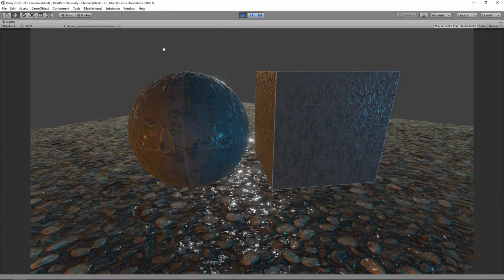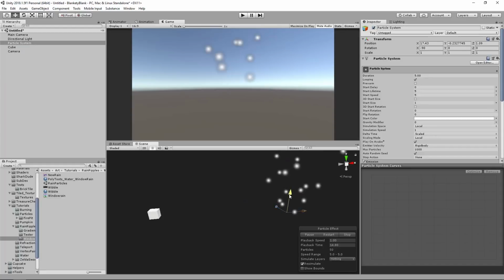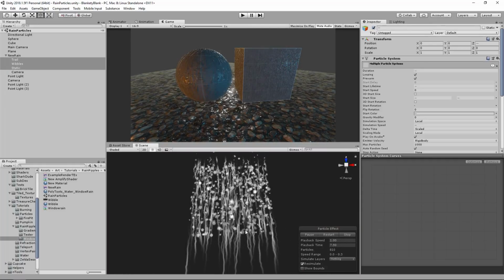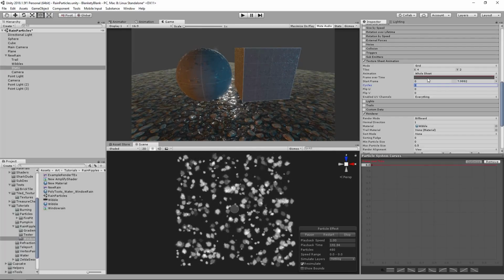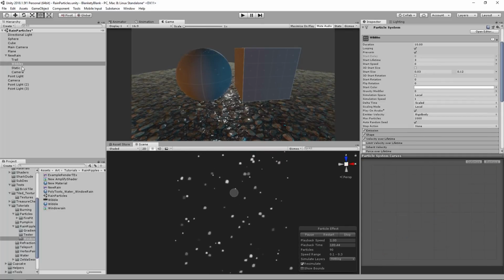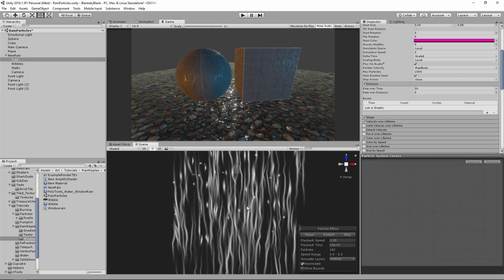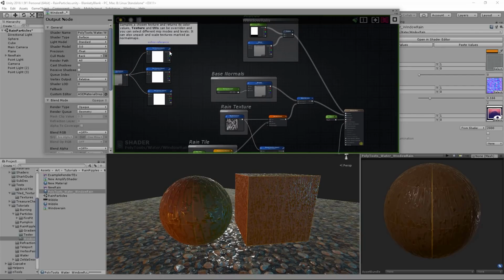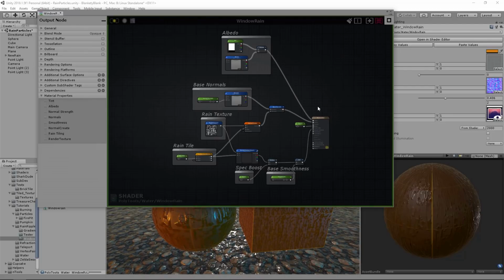Unity: Window Rain Drop Effect: Amplify Shader Tutorial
In this week's tutorial we're going back to rain again, only this time it's water drops running down the surface of an object, pretty cool effect for windows, walls, props and almost anything really.

I make this one using a particle system and Unity's render texture system, and pack it all together with Amplify Shader Editor, but this tutorial is 100% compatible with Unity's Shader Graph too, so chill out.